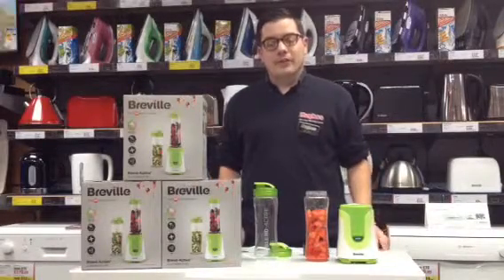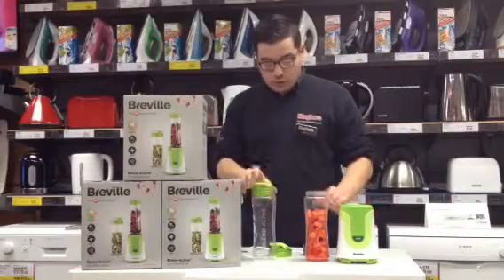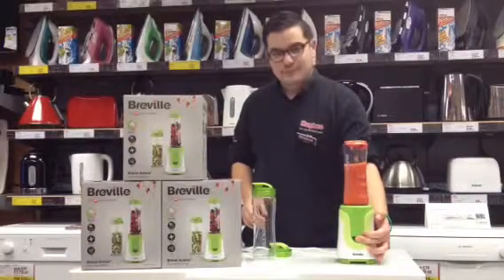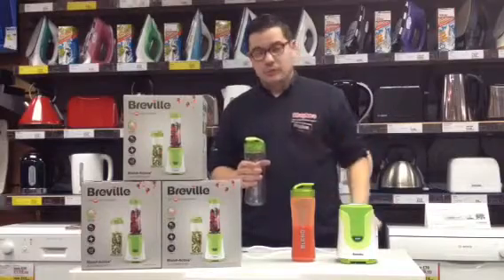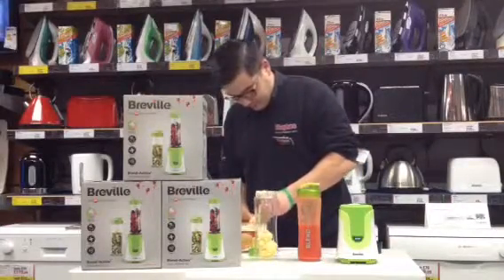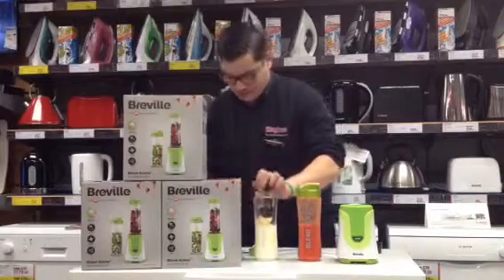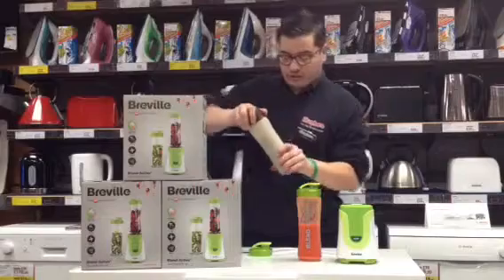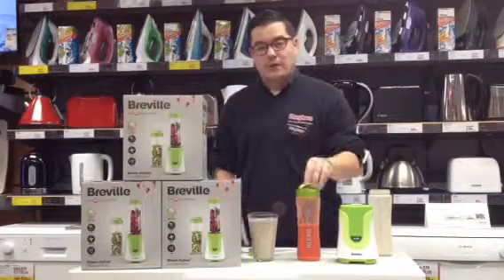Breville Blend Active (VBL062) Juicer Demo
A demo on the Breville Blend Active VBL062. How to make simple but tasty drinks and juices.